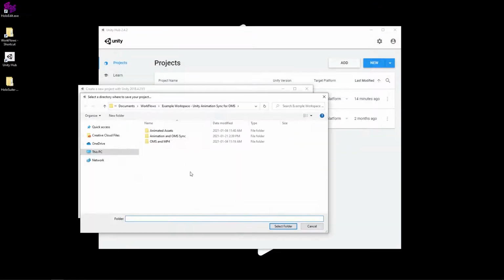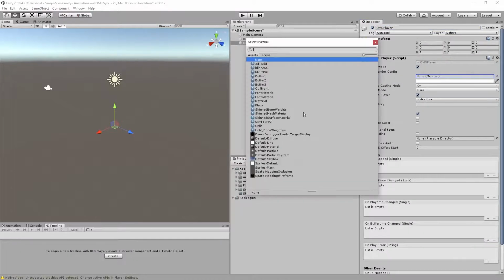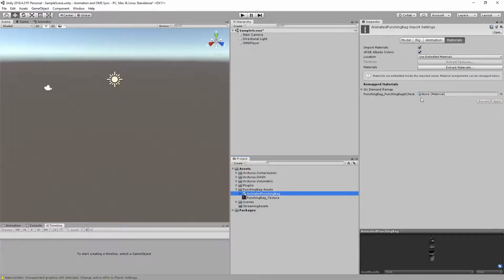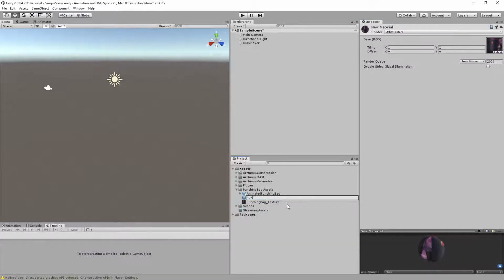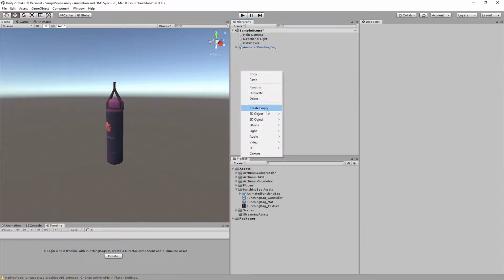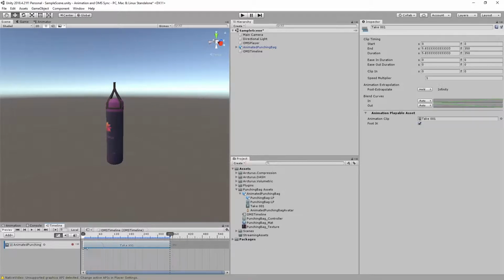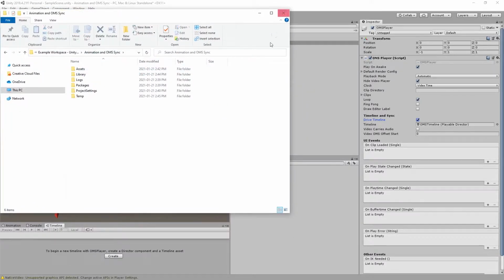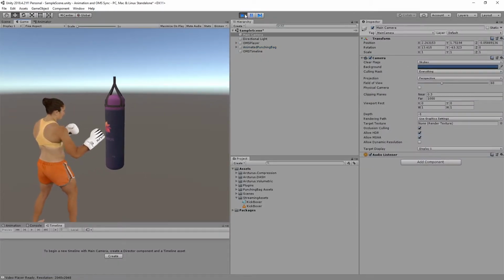HoloEdit Tutorial: Syncing Timeline Animation with an OMS Player in Unity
This tutorial will quickly walk through the steps required in Unity to sync OMS player playback and animations made in the Unity timeline or other external software. Following these steps will ensure that the different elements involved in both timeline animation and OMS playback remain synced while playing. Please use the Unity OMS Player 2020.4.1 package or up to ensure properly synced playback.